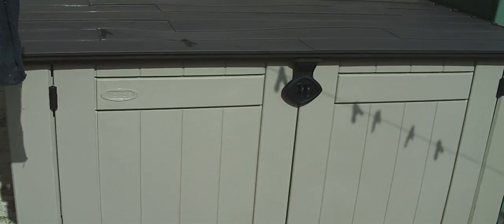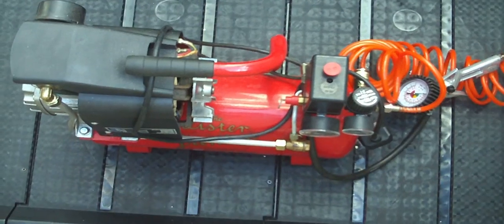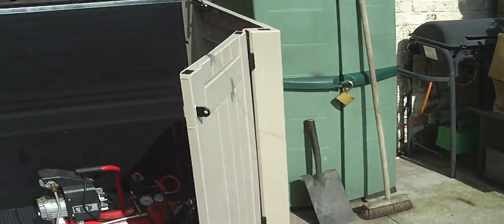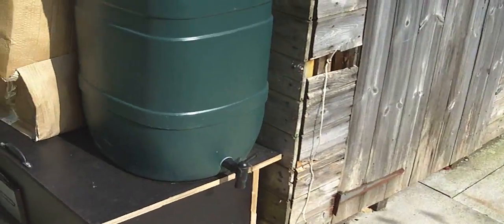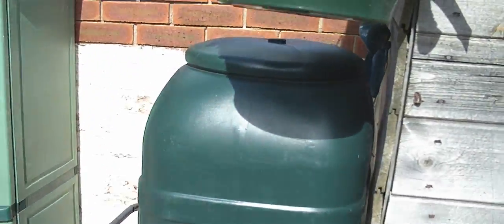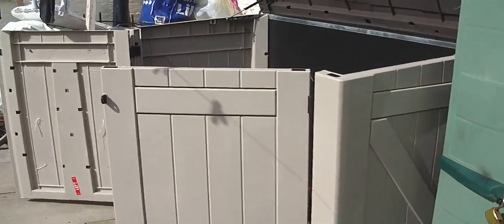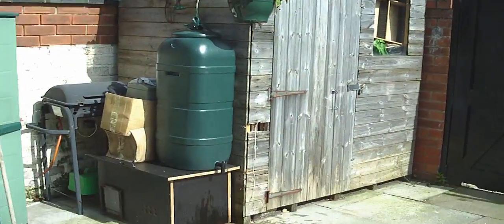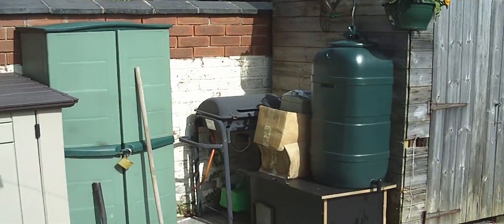a new shedige